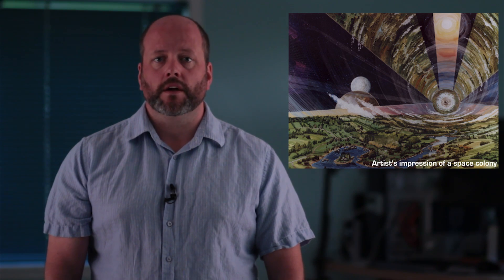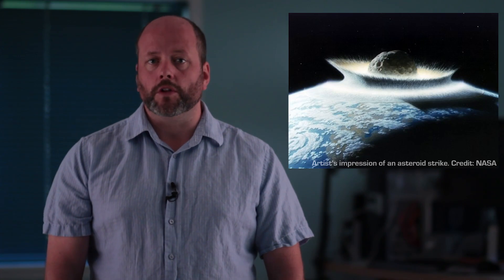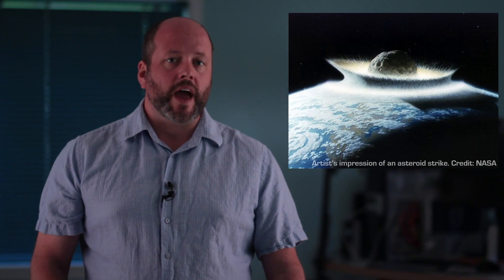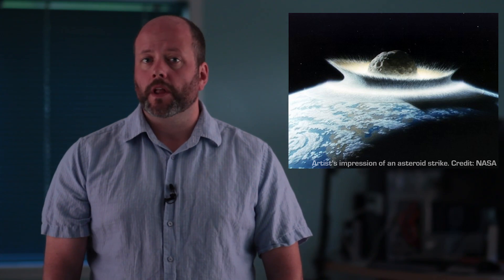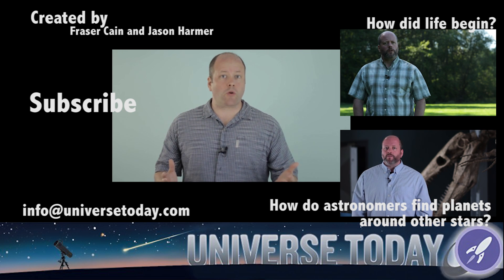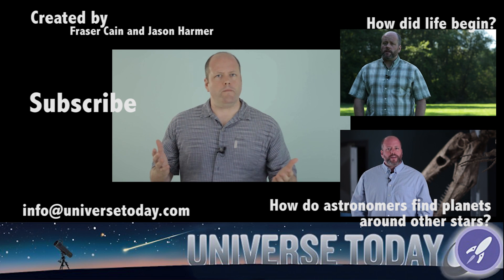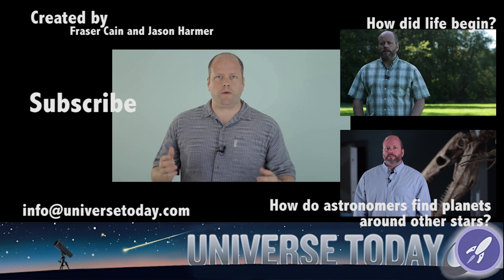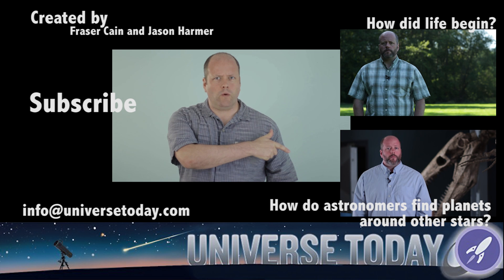Should Robots Or Humans Explore Space?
In this short video piece, Universe Today publisher Fraser Cain offers up something rare: his opinion. Should humans or robots be the ones to explore space? Which one makes more sense?

I'm Fraser Cain, the publisher of Universe Today.

What's the best way to explore the Solar System?

Should we send humans, or robots?

Robots are durable and replaceable, while humans are creative and flexible.

Space advocates line up on both sides of this discussion, and the debate can get heated.

Really heated.

Don't be fooled. This whole conversation is a red herring.

We shouldn't have to choose between human space exploration and robotic science, and it is absolutely ridiculous that the funding for it comes into a single agency.

The future of humanity will depend on us learning to live in space; to get off this planet and spread to the rest of the Solar System.

The longer we remain trapped on this planet, the greater risk we face from a global catastrophe; whether it's from an asteroid strike or a global plague.

We, as a species, are keeping all our eggs in one basket,

I don't need to tell you how important science is.

Our modern marvels are a direct result of the scientific method.

The fact that you can even see this video should be all you need to know about the importance of science.

And we have no idea what we'll find out there in space when we go exploring.

Were it up to me, I'd separate space exploration into two agencies, with completely different agendas and budgets.

On the science side, we need a fleet of robotic spacecraft and satellites continuously launching into space.

We'd settle on a rugged, multi-purpose vehicle, which carries a variety of payloads and scientific instruments.

The Curiosity Rover was an amazing success, and NASA should just keep building more rovers exactly like it.

Give it cameras, grinders and scoops, but then keep the instruments open to the scientific community.

Every two years, another identical rover will blast off to the Red Planet, hurling a fresh set of instruments to a new location.

Let's send a rover and an orbiter every two years to Mars, and similar probes to other worlds, only the scientific instruments would need change.

In a few years, there would be versions of the exact same spacecraft orbiting planets, asteroids and moons.

Over time, our observation of the Solar System would extend outward like a nervous system, gathering scientific knowledge at a terrific rate.

For human space exploration, we need to learn to live in space in increasingly complex ways: low Earth orbit, lunar orbit, on the lunar surface, on Mars, on asteroids, at Saturn, in the Lagrange points, et cetera.

Remember the Gemini program back in the 1960s?

Each mission was an incremental step more complicated than the previous one.

On one mission, the goal was just to learn if humans could survive in space for 14 days.

In another mission, the goal was just to learn how to dock two spacecraft together.

This gave NASA the knowledge they needed to attempt an ambitious human landing on the Moon.

Instead of flying in low-Earth orbit for decades, our human space program could continuously advance our knowledge of what it takes to survive - and eventually thrive - in space.

If NASA investigates the technologies that the private sector considers too risky to invest in, it will help jump start space exploration.

In this modern era of budget cuts, it breaks my heart that people are forced to choose between space science and human exploration.

It shouldn't be this way.

They have almost nothing in common.

Let's do science, because science is important.

And let's put humans in space, because humanity is important.